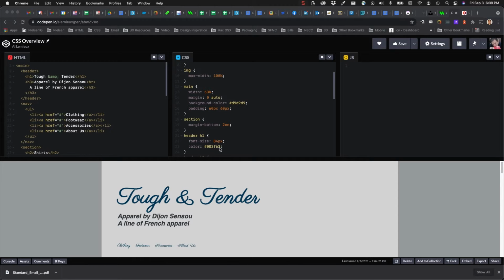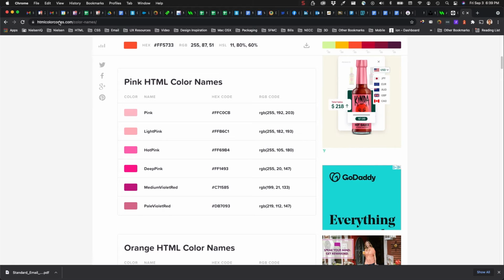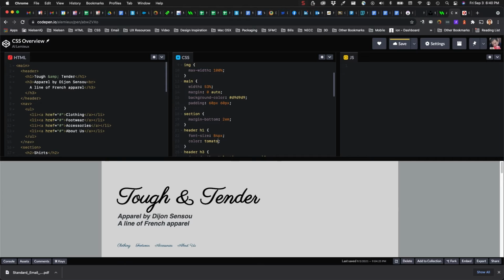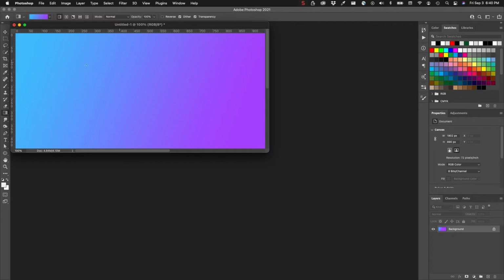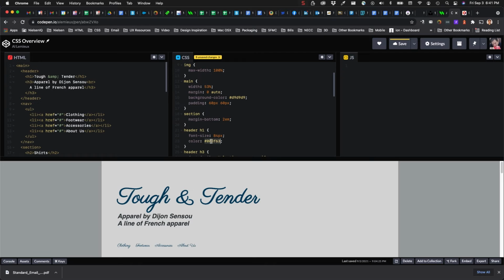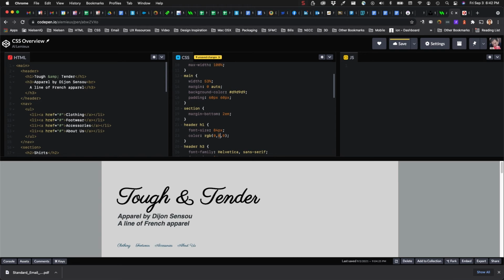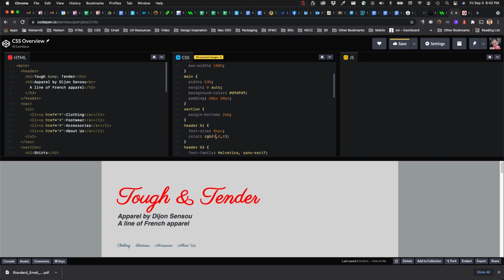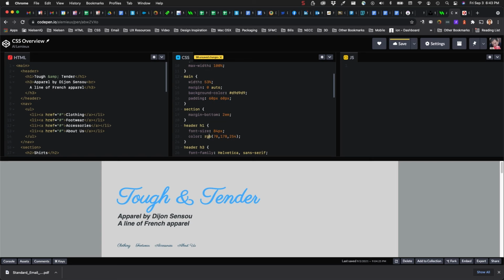CSS Color Properties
In this video, we'll learn the ways you can use color in styles.